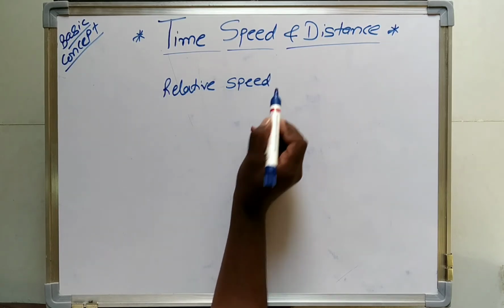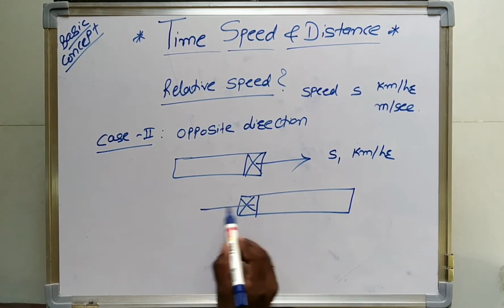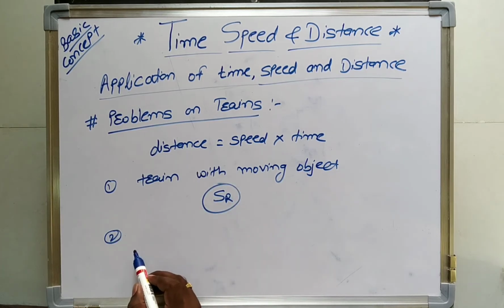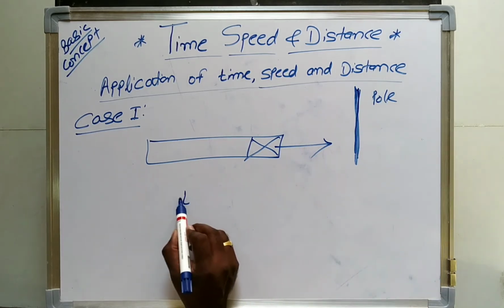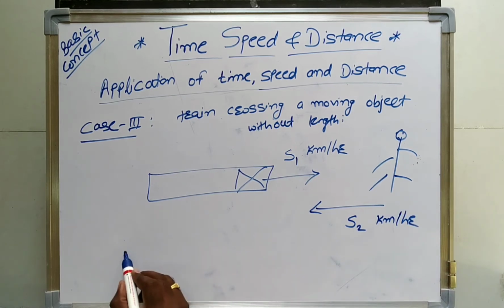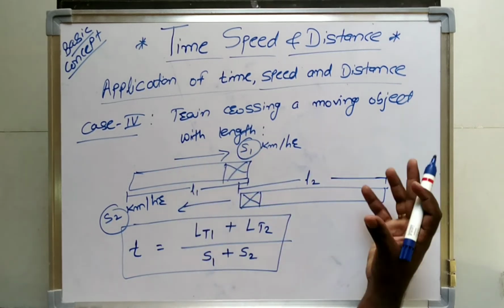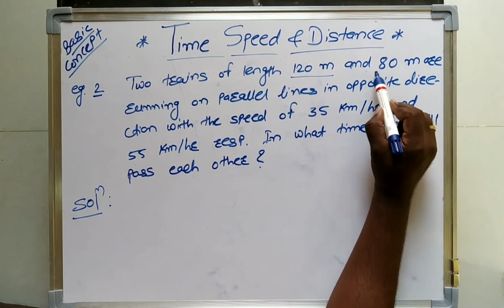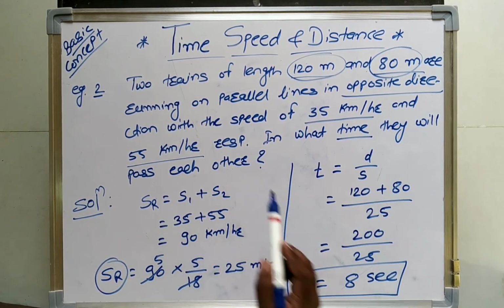Relative Speed | Problems on Trains | Time Speed and Distance | Tricks to solve train problem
Hi
I am Krishna Madrewar welcome you in my channel KTM BOOSTER.

About Video:
                       In this video I have given the detailed concept regarding relative speed and the concept of problem on trains.
Also the formula and the method is given by which you solve it easily.

If you like our video please